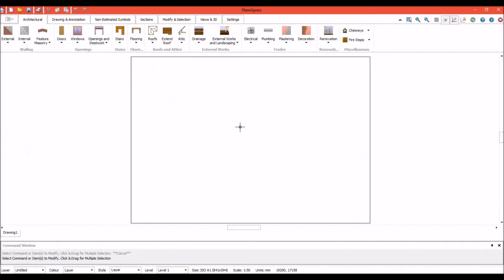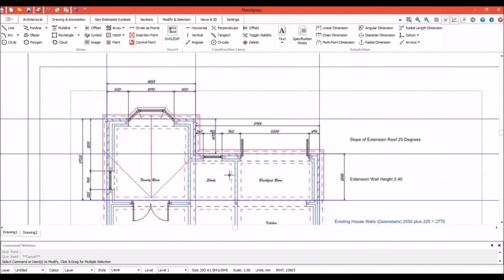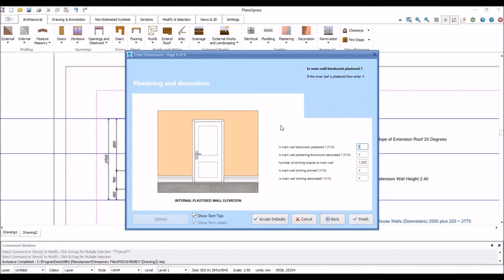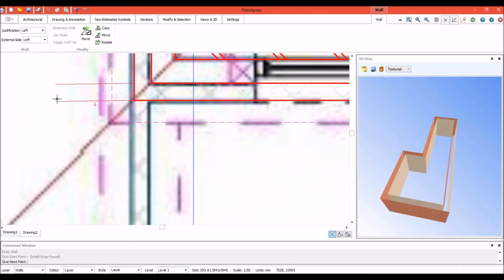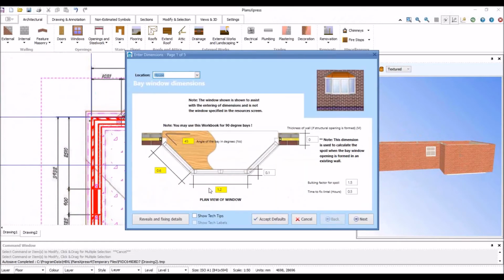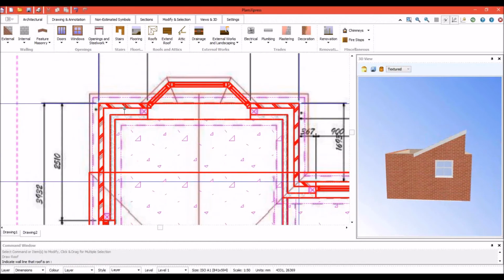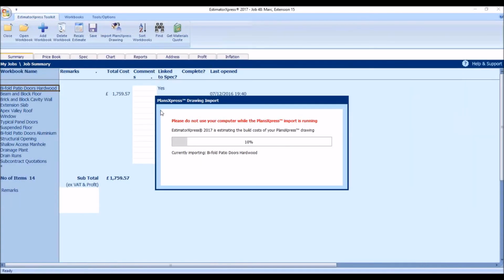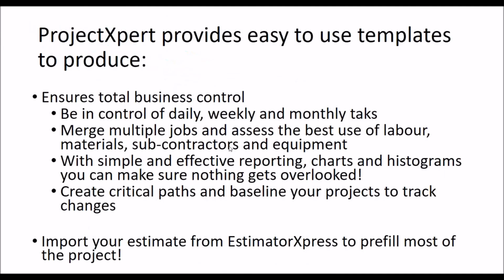Productivity Bundle Web Workshop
Check out our recording from our live web workshop on the Productivity Bundle which includes our estimating software EstimatorXpress, CAD software PlansXpress, health & safety software  Health & Safety Xpert, contracts software ContractsXpert and project management software ProjectXpert!

You'll see how quickly and easily you can use the products together for ultimate business productivity!